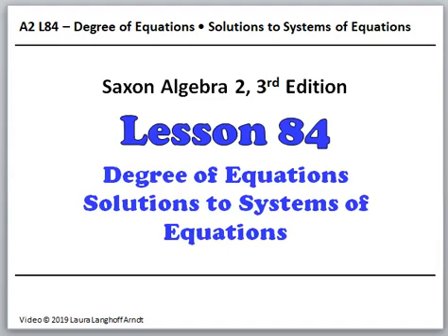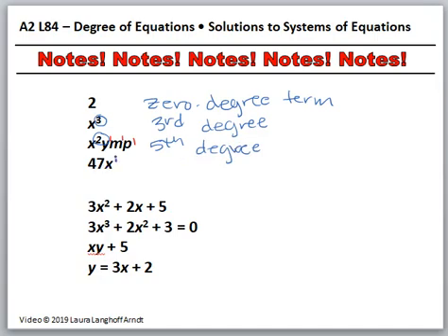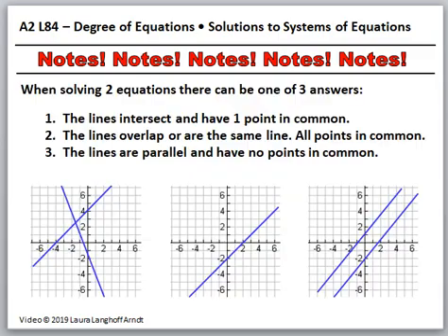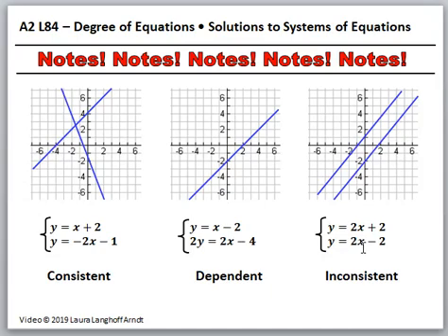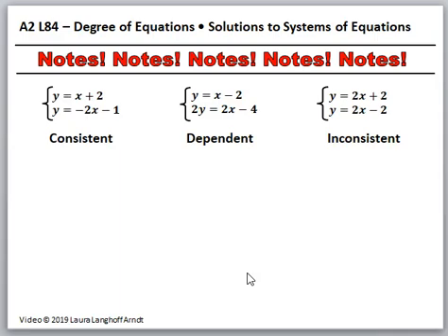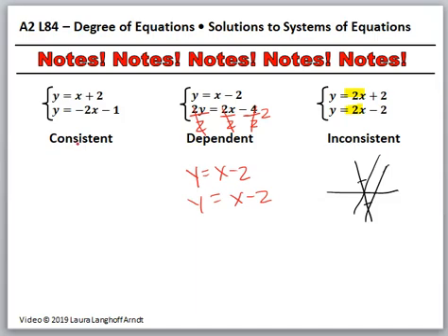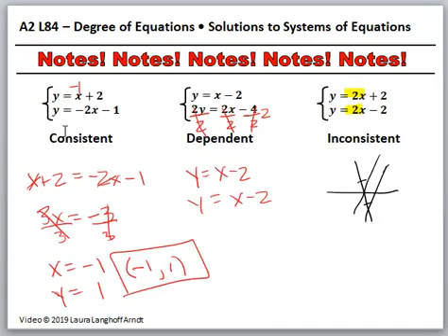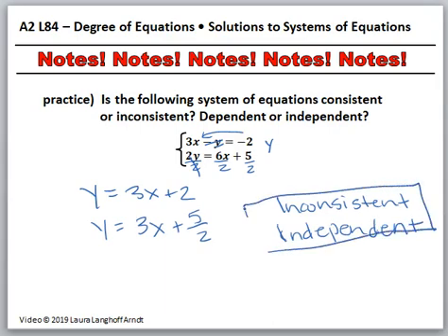Alg 2 L84 Degree of Equations, Systems of Equations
Saxon 3rd Edition